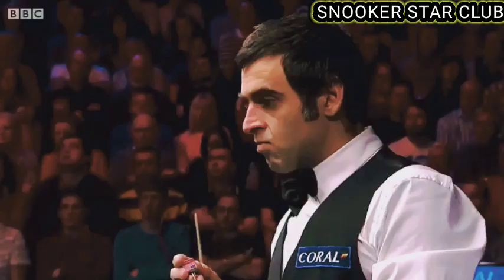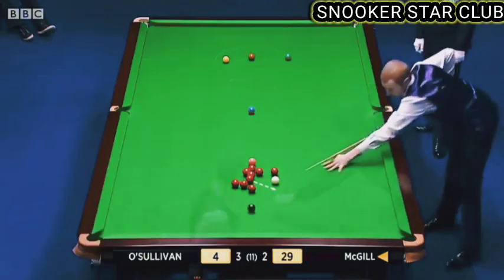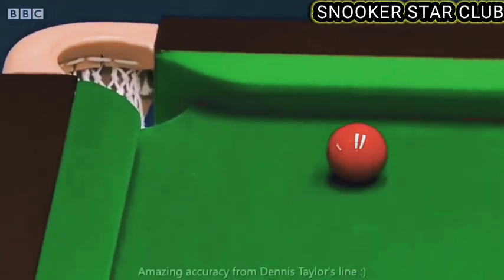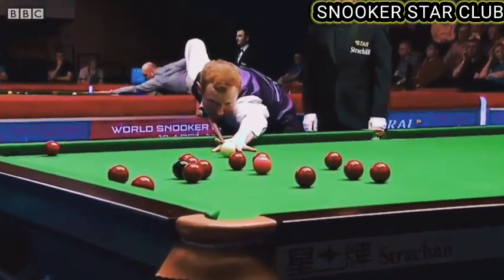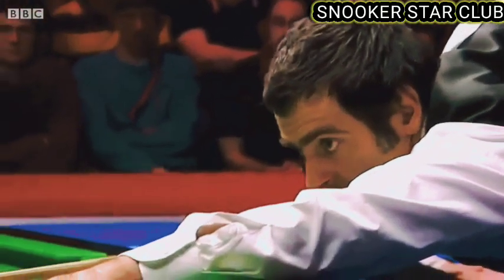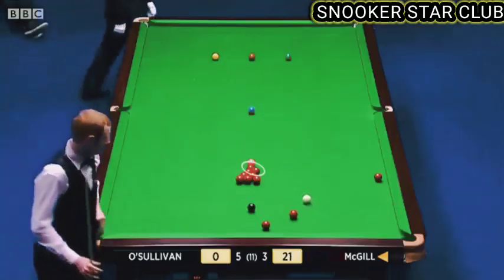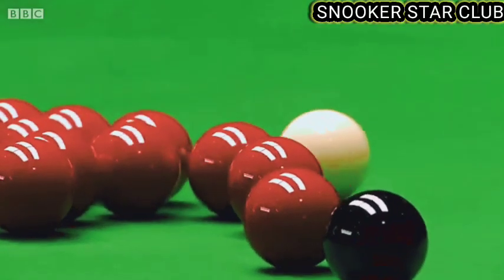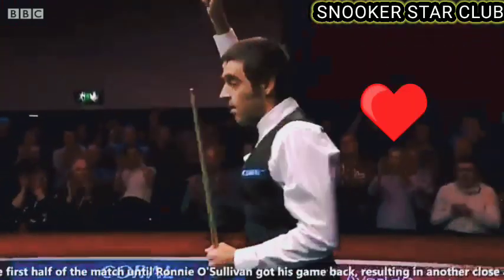🚀Ronnie best cleaning match | Ronnie o sullivan vs mcgrill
your queries to be solved -

ronnie o'sullivan best match everronnie o'sullivan vs reanne evans
147
reanne evans vs mark allen
kenna snooker
ronnie o'sullivan vs reanne evans
full match
ronnie o'sullivan reanne evans
snooker ronnie o'sullivan vs
reanne evansronnie o'sullivan reanne evans
ronnie o'sullivan refuses 147snooker best shots
best snooker shots
snooker 147
snooker world championship 20...
สนุกเกอร์2023ล่าสุดวันนี้
best 9 ball shots
best snooker shots ever
billiard championship 2022
champion bengali movie song
efren bata reyes greatest shots
snooker 2020สนุกเกอร์2023ล่าสุดวันนี้
billiard championship 2022
snooker 2020
snooker 2022 world champions...
snooker 2023
snooker best shots ever
snooker songronnie o'sullivan vs joe perry 2017
masters final
ronnie o'sullivan vs joe perry
ronnie o'sullivan vs joe perry 2014
ronnie o'sullivan joe rogan
joe davis vs ronnie o'sullivan
ronnie o'sullivan joe perryronnie angry moments
ronnie angry
ronnie angry at referee
ronnie angry free ball
ronnie angry howard
ronnie ang
ronnie angel
ronnie and loisa vlog
ronnie angelo antonio
ronnie angel angel tearsronnie o'sullivan best moments
best snooker shots ronnie
best snooker shots judd trump
snooker 147
best snooker safety shot
best snooker escapes
best snooker break
snooker funny moments
best snooker exhibition shots
best pool trick shots
best snooker shots 2022
snooker explained
best pool shots everronnie o'sullivan full match
snooker 2023 masters
ronnie o'sullivan 2023
pool world championship 2022
snooker world championship
2023 final full match
snooker championship league
2023
ronnie o'sullivan world
championship 2023
judd trump 147
ronnie o'sullivan vs judd trump
2022
2023
ronnie o'sullivan vs judd trump full
match
best frame

championship 2023 snooker
champion snooker 2023
players championship 2023
snooker
championship league 2023
snooker
world championship 2023
snooker
masters championship 2023
snooker
champions league 2023 snooker
championship league snooker
2023 final
uk championship snooker 2023
championship league snooker
2023 judd trumpchampions league
champions league highlights
champion of champions snooker
2022
champions trophy 2017 final
highlights
championship qualifier challenge
champions trophy 2013 final
highlightssnooker top shots
snooker top shots 2022
top snooker shots of all time
top snooker shots ever
snooker greatest shots
snooker top View
snooker live
snooker 2021
snooker 2023
snooker 2022
snooker world championship
2022
snooker trick shots
snooker game
snooker rules
snooker tipssnooker
snooker angry moments
snooker best shots 2022
judd trump best shots
best snooker escapes
Q best snooker trick shots ever
snooker flukes
snooker live
snooker 147
best snooker match ever
snooker explained
best pool shots ever
ronnie o'sullivan best moments
snooker 147
best snooker escapes
best snooker break
snooker funny moments
snooker explained
snooker 2023 masters
ronnie o'sullivan 2023
snooker world championship
2023 final full match
snooker championship league
2023
ronnie o'sullivan world
championship 2023